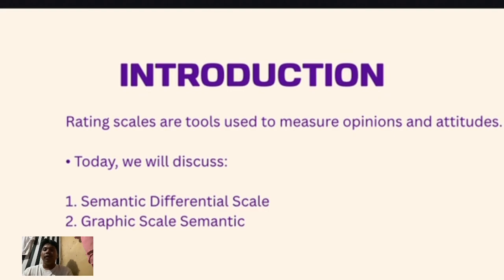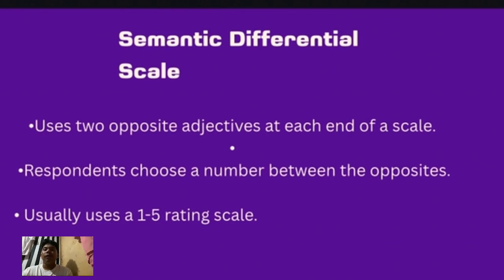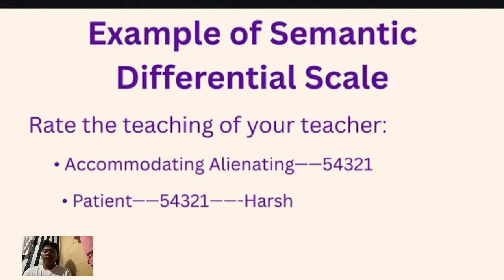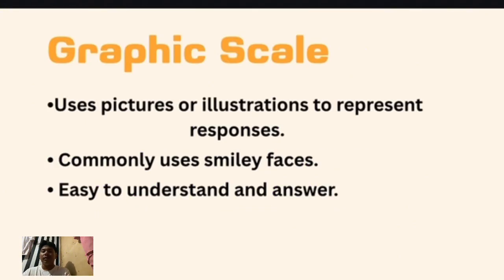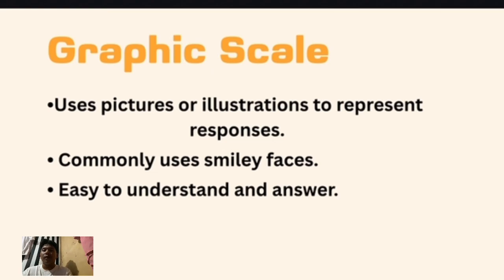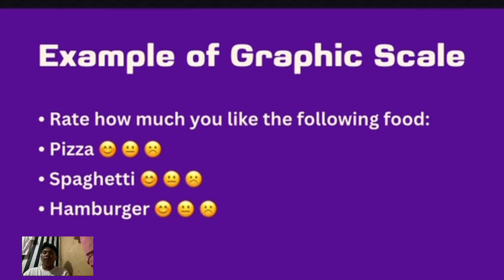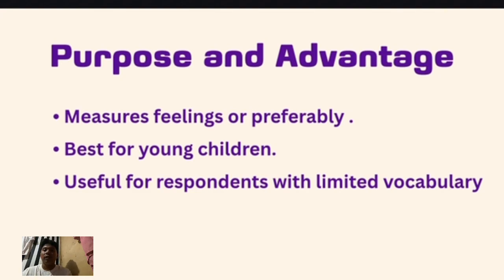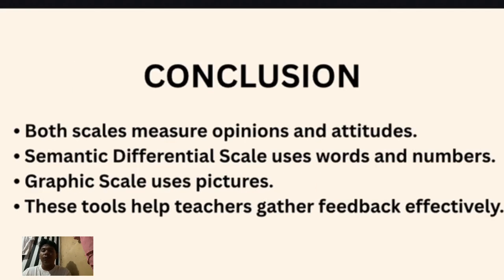CONTINUATION ON HOW TO QUANTIFY RESULTS FROM SCALES AND CHECKLIST?